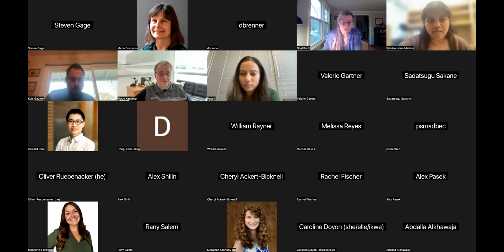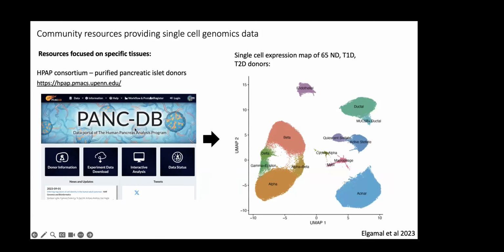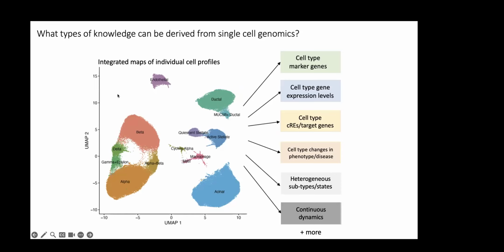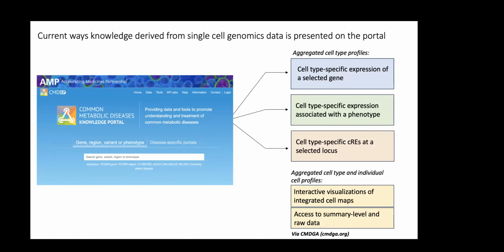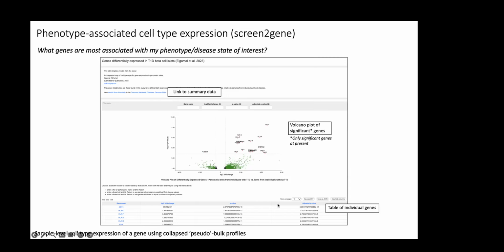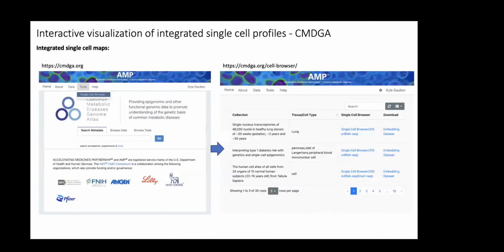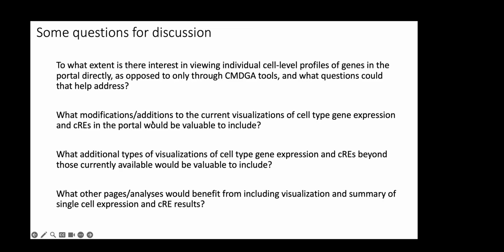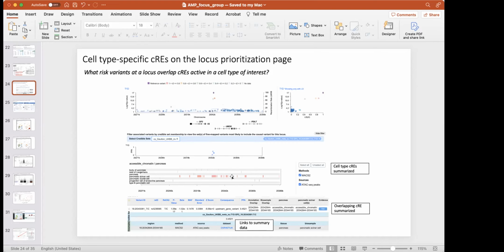Knowledge Portal Focus Group, November 9, 2023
In this focus group, Dr. Kyle Gaulton of the University of California, San Diego reviewed single-cell expression and epigenomic data and ways to represent them.